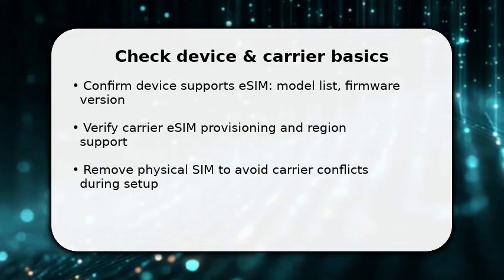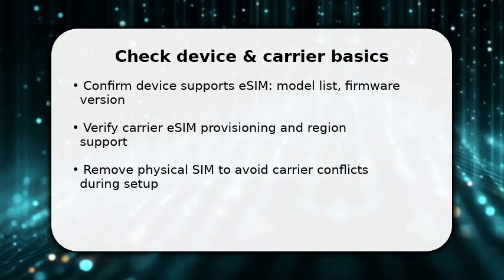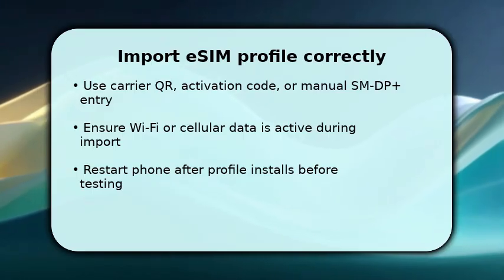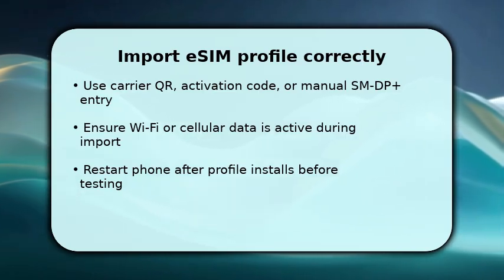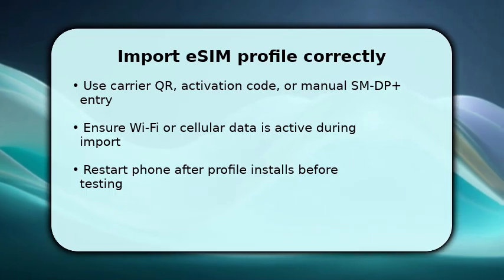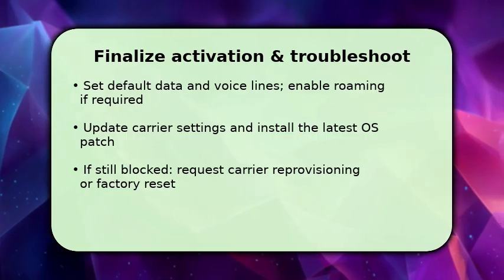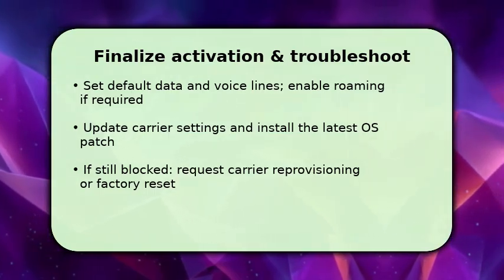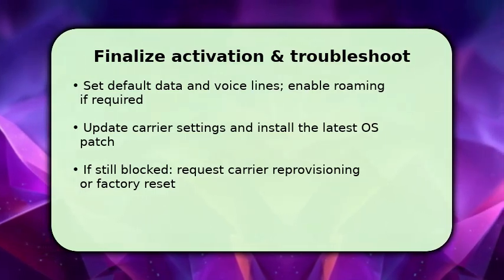How to Fix Your Sim Is Not Supported Esim (updated)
How to Fix Your Sim Is Not Supported Esim (updated) | 🔒 Surfshark VPN Deal — Stay private and secure. $1.99/mo + 3 Months Free ▸

Discover solutions to the common issue where your Sim is not supported on ESIm. This video guides you through troubleshooting steps, compatibility checks, and updates needed for a seamless gaming experience in The Sims series.

Sims, ESIm support fix, The Sims gameplay issue, Troubleshoot ESIm on simulator, Compatibility check for The Sims with ESIm, Resolve no-support error in The Sims, How to use ESIm effectively, Update guide for The Sims and ESIm integration, No support message fix - The Sims series, ESIm troubleshooting steps